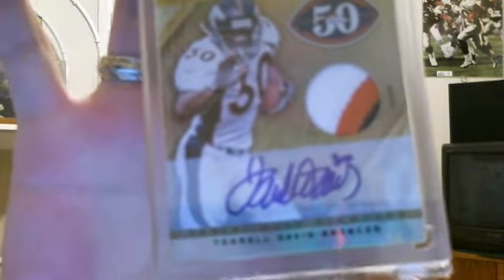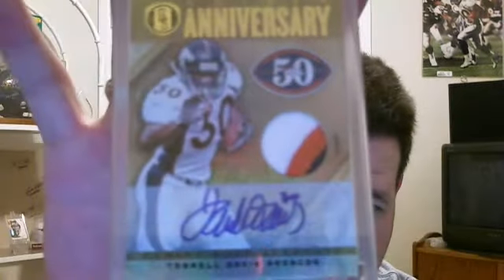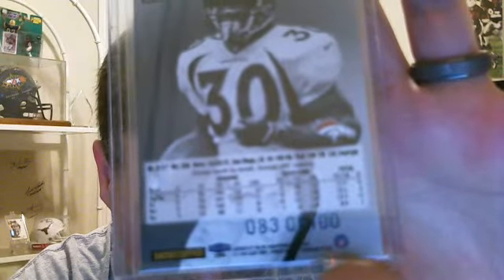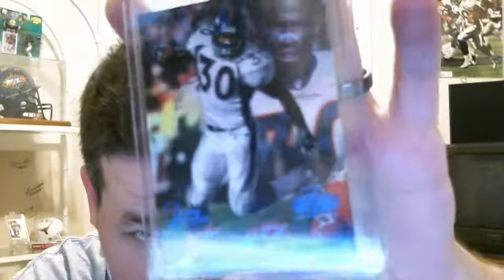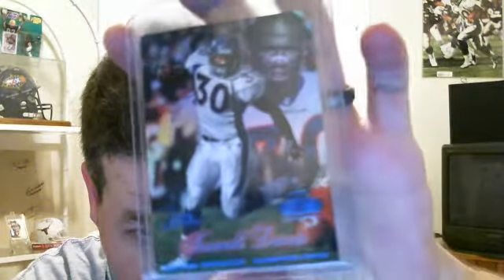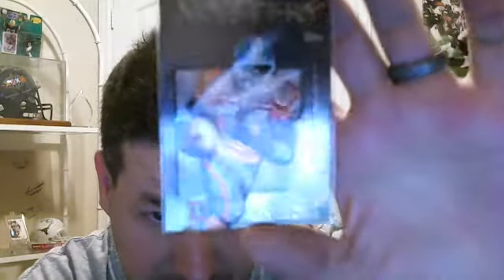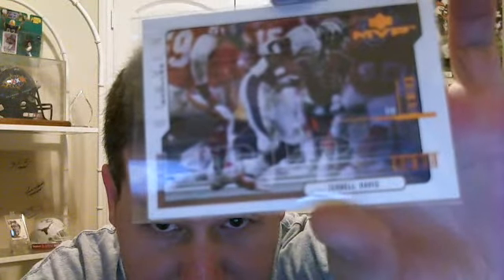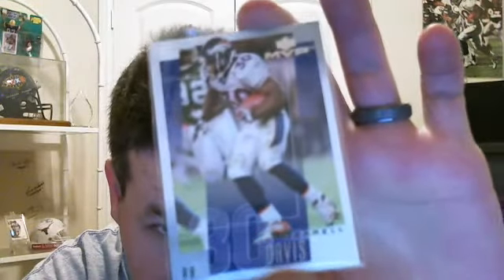24 POINTS WORTH OF ADDITIONS TO THE TD PC AND SOME INSERT MADNESS COURTESY OF RBICRU7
Some recent pick-ups and some more insert love from rbicru7!!  Thanks again for the deal on the cards as they will be going to great homes!!  Thanks everyone for watching!!